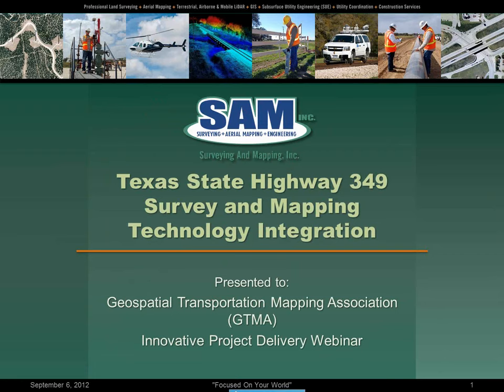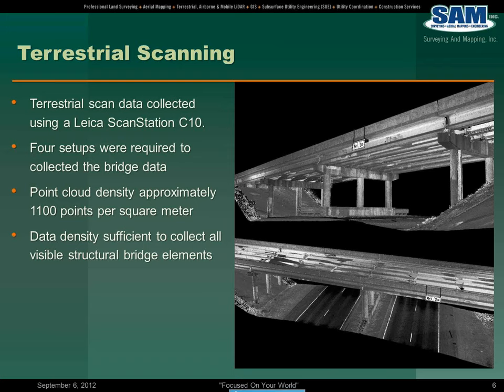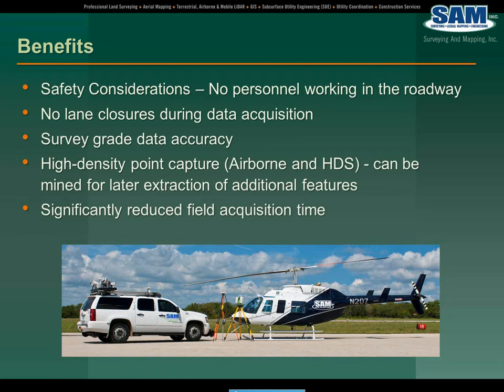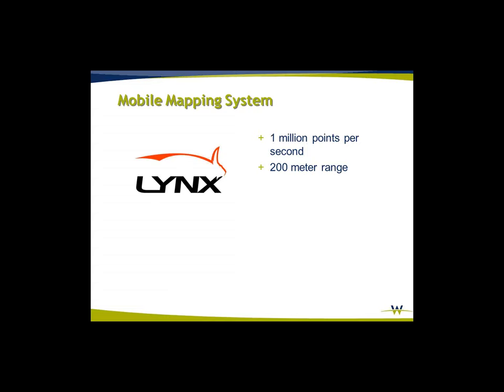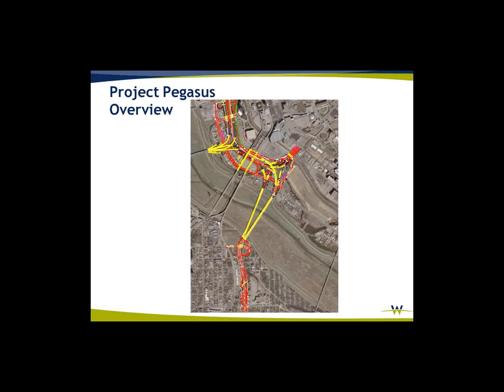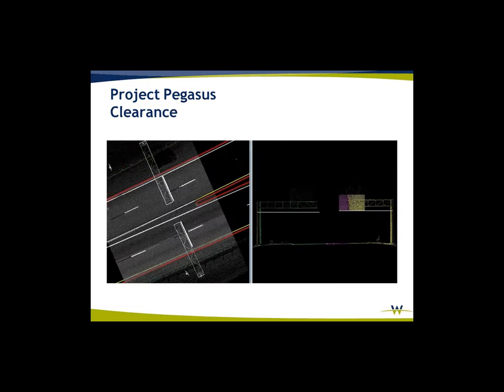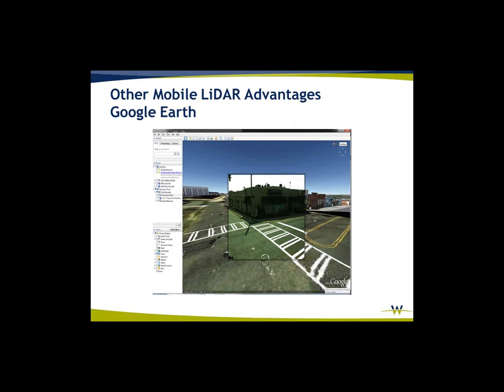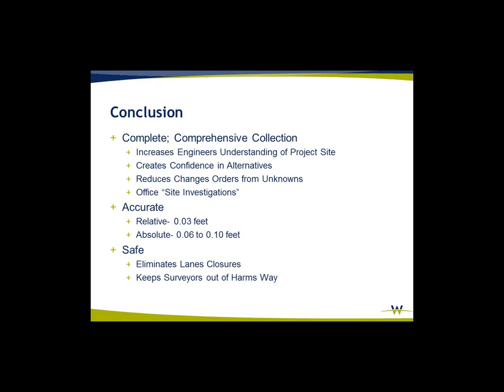GTMA Presents Innovative Project Delivery -- 3D Imaging and Design Build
In this September 6, 2012 webinar, Eric Andelin (Woolpert) and Keith McNease (SAM, Inc.) discuss two TxDOT projects that utilize LiDAR to safely capture survey data. The projects use aerial, fixed and mobile LiDAR.